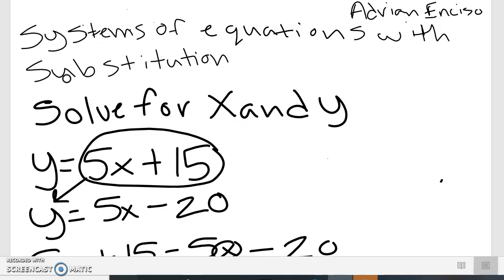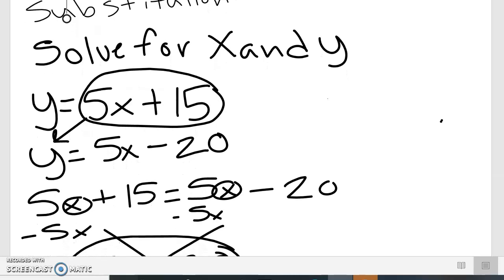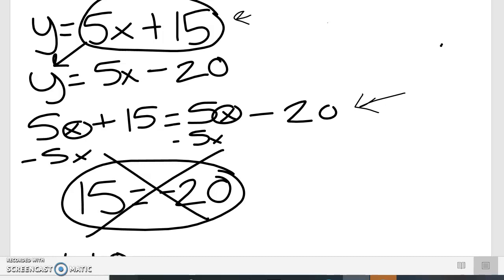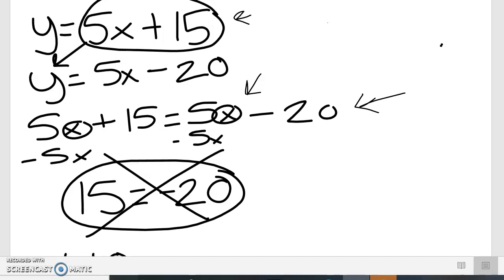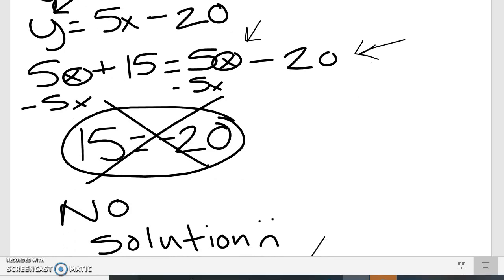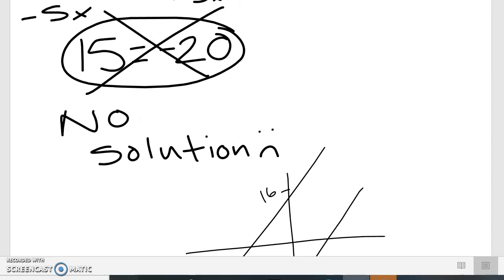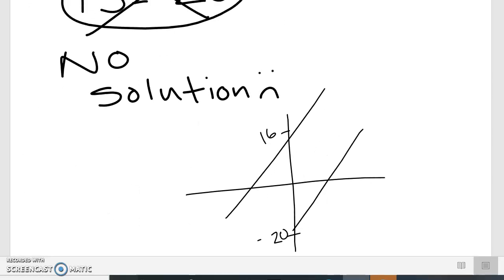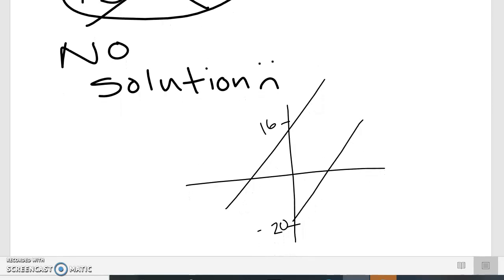adrian pchs math vid 1